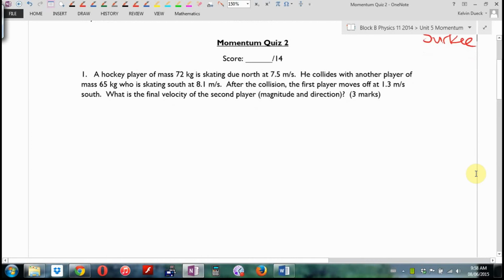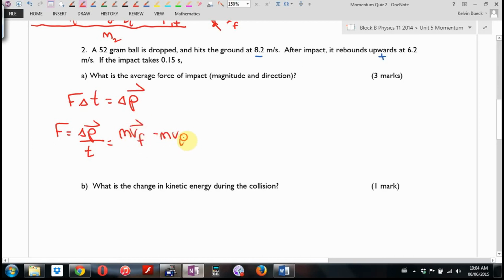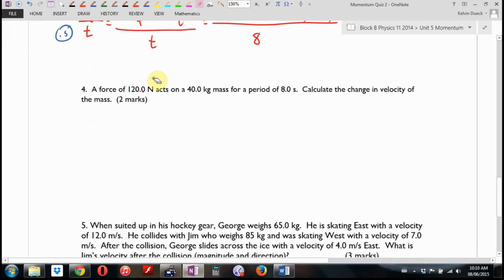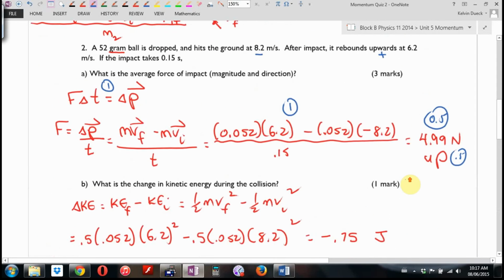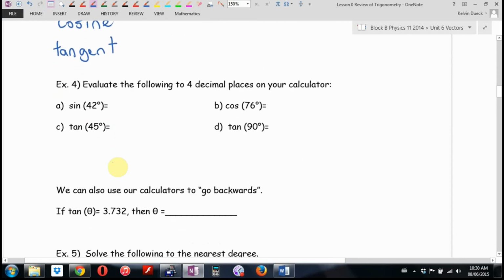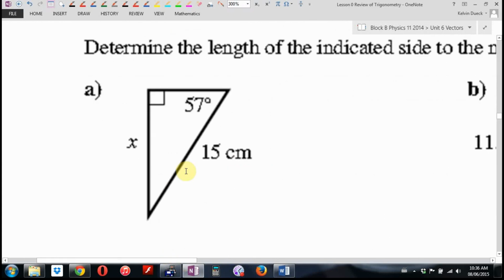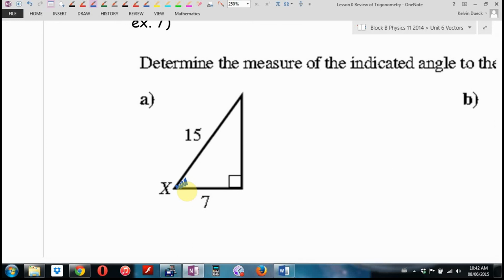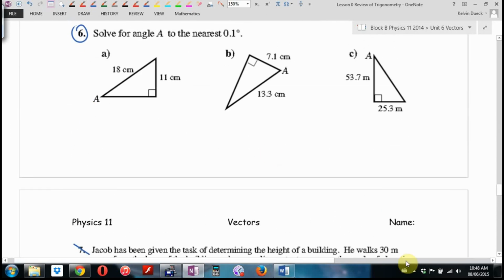Physics 11 U7L0 Review of Trig